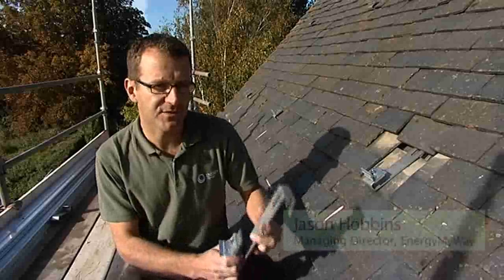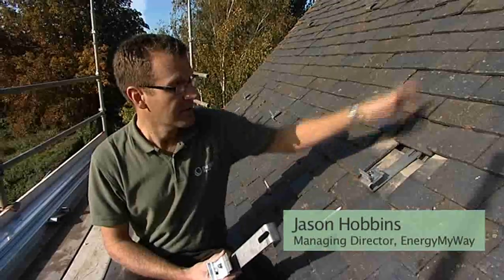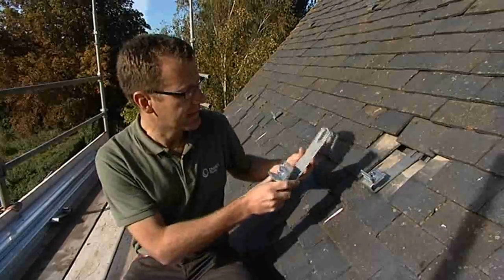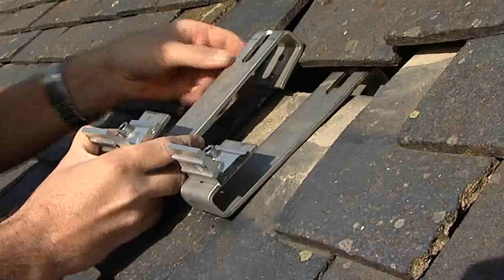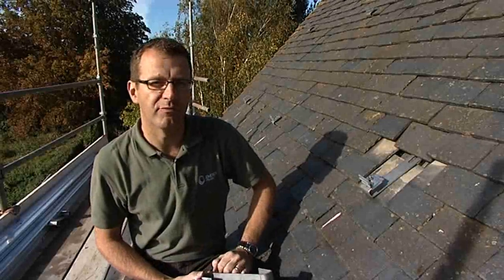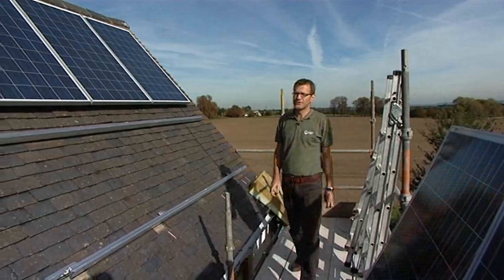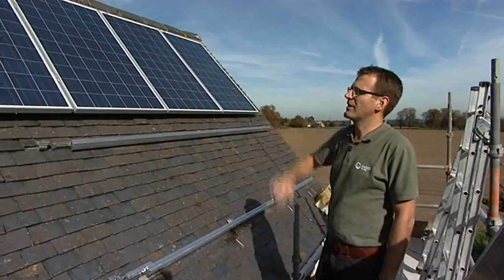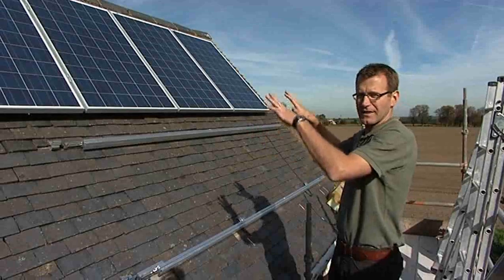EnergyMyWay Solar Panel Installation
Jason Hobbins, Managing Director of EnergyMyWay explains the solar panel installation process.